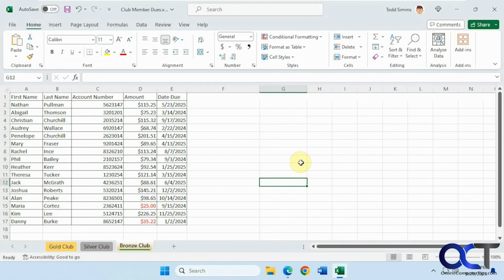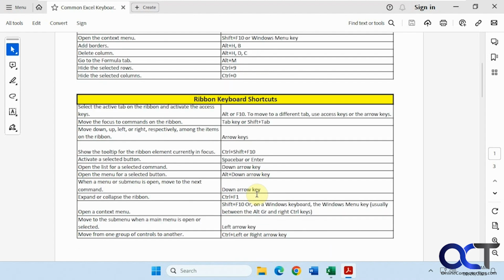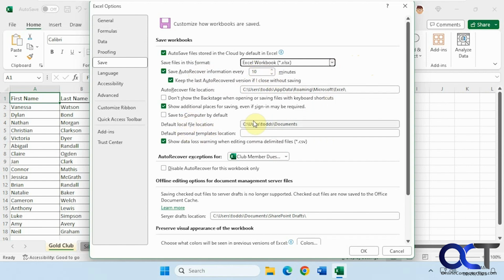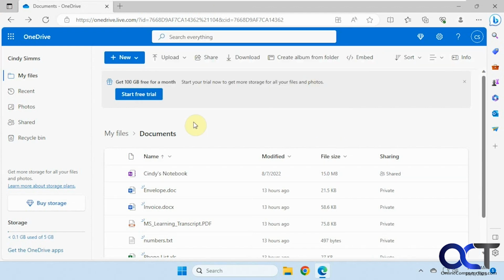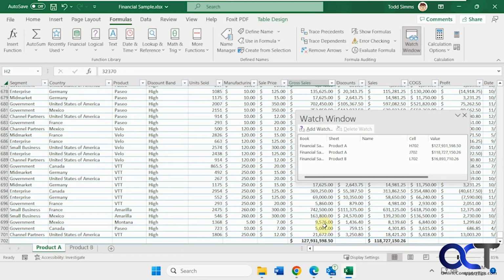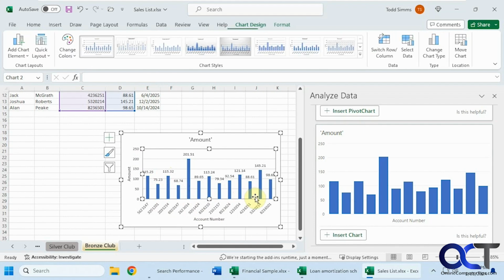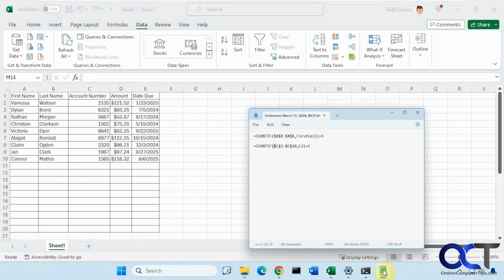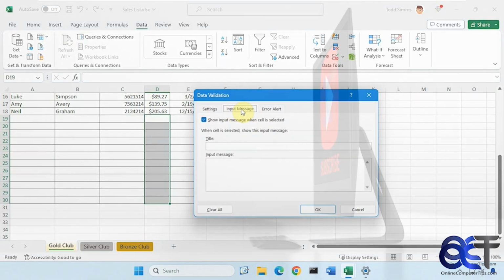Microsoft Excel Fundamentals - The Beginner's Masterclass - Lesson 6 - Excel Extras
This is lesson 6 of the Microsoft Excel Fundamentals tutorial training class. In this course, you will be learning how to become a proficient Excel user without getting confused in the process. Once you finish this course, you will have a greater understanding of how Microsoft Excel works and how to create and manipulate your worksheets and workbooks.

Here are the videos for this lesson.
0:00 - Excel Add-Ons
4:02 - Keyboard Shortcuts
7:43 - Excel Options
12:50 - Microsoft OneDrive Overview
19:12 - How to Use the Microsoft Excel Watch Window to Monitor Changes in Cells
23:03 - How to Highlight All Cells That Have the Same Value When Searching
24:45 - Using the Microsoft Excel Analyze Data Button
31:02 - How to Prevent Duplicate Cell Entries
34:08 - How to Create a Custom Popup Message for your Cells

Here are links to the other lessons in the course.

And Microsoft Excel for Seniors Made Easy.